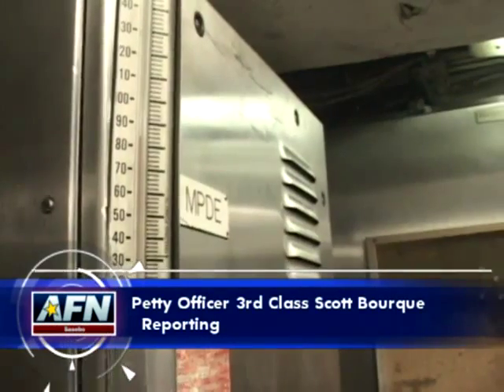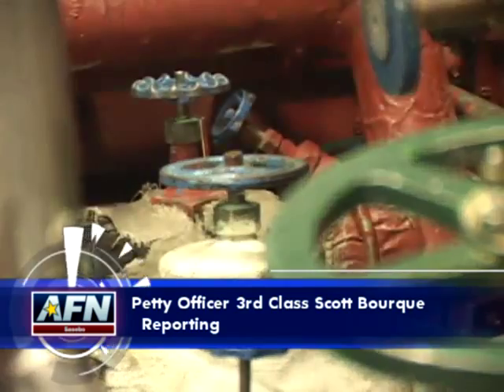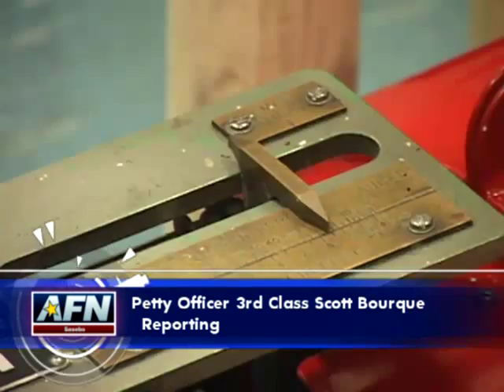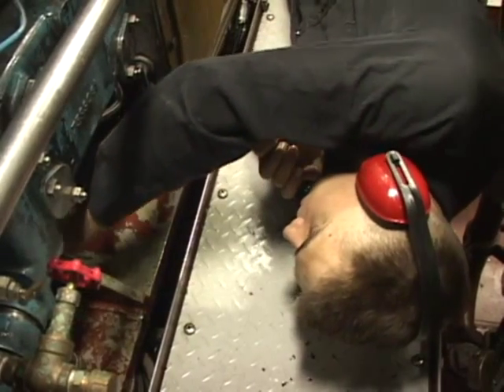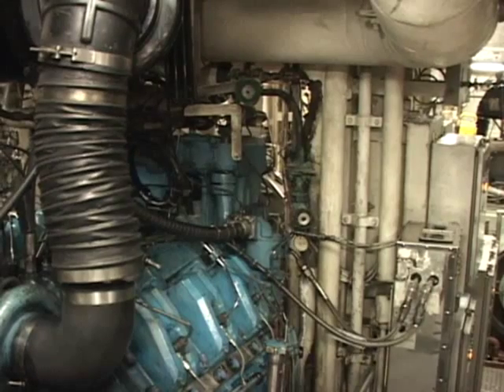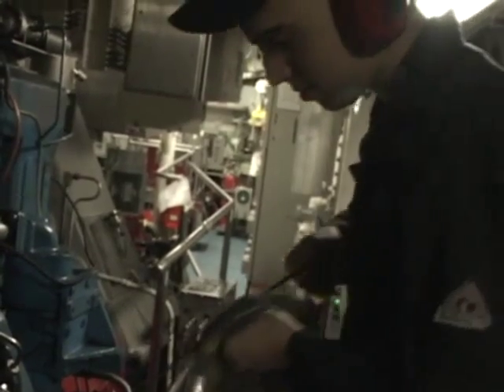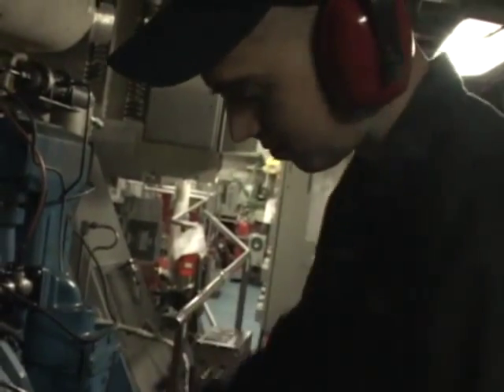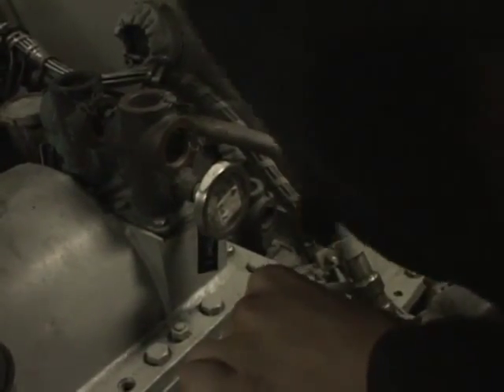Enginemen Keep USS Guardian Moving Towards the Fight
In the past, ships were powered by sails. Then came steam. And, for many U.S. Navy Ships underway today, diesel engines do most of the work. Petty Officer Scott Bourque tells us about the Sailors who keep these engines chugging along.